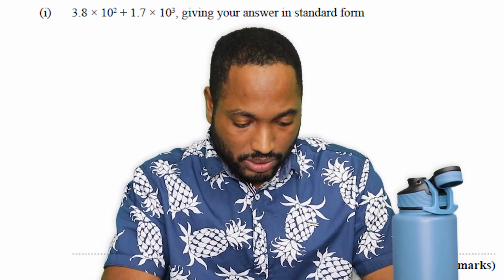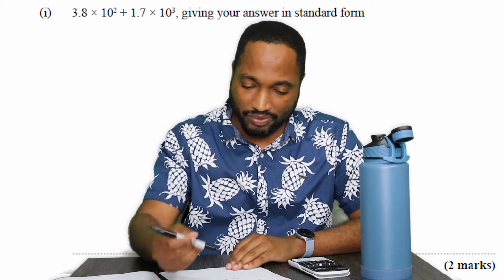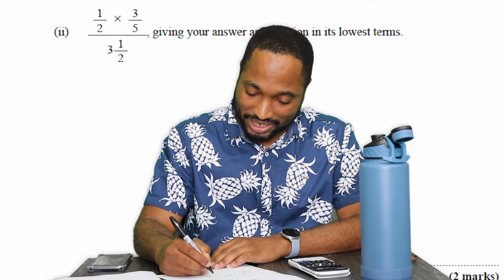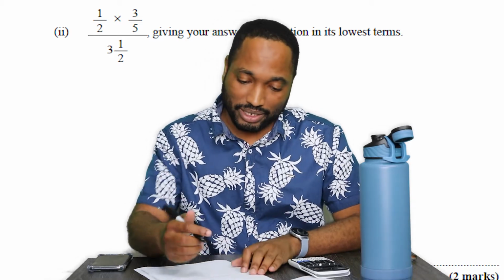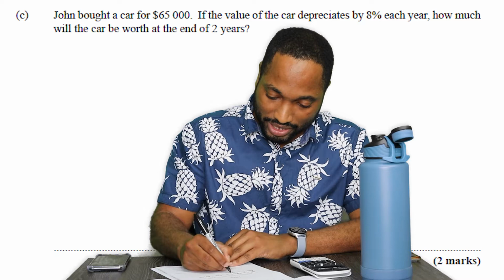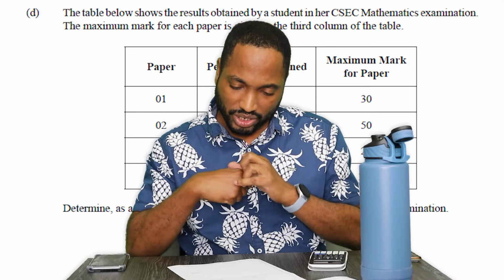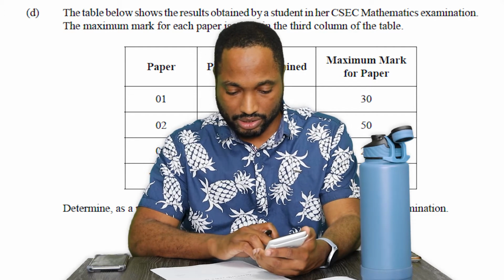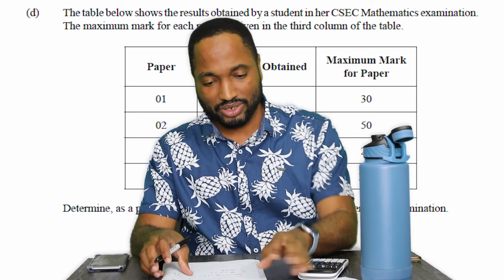CSEC Maths Jan 2019 Q1 Solutions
Helping Students Win!

Want to join our Premium Classes?
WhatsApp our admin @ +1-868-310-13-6